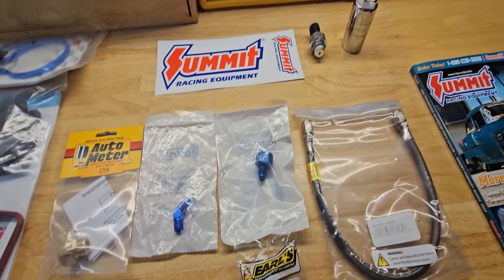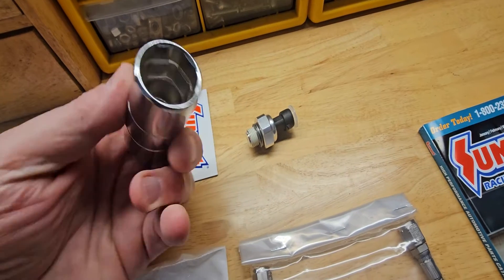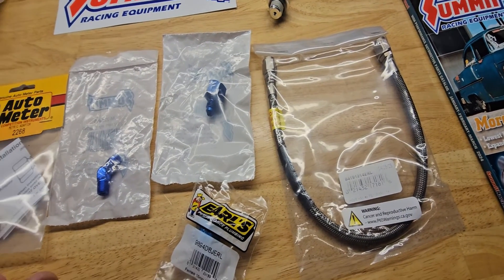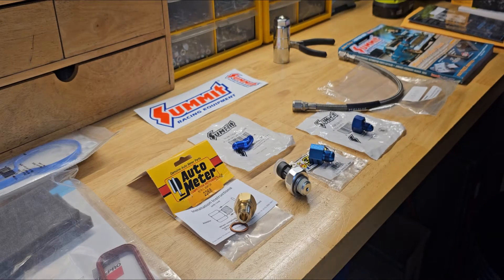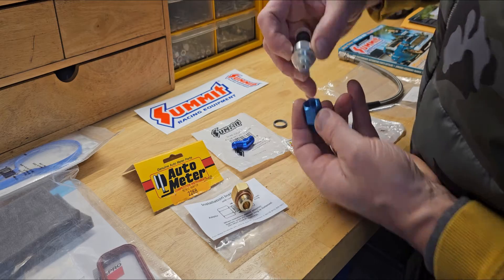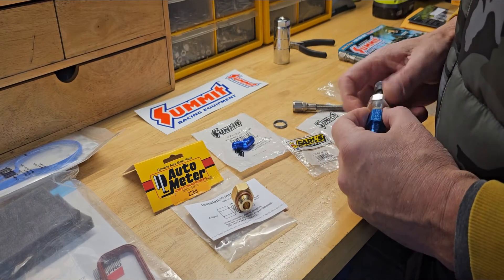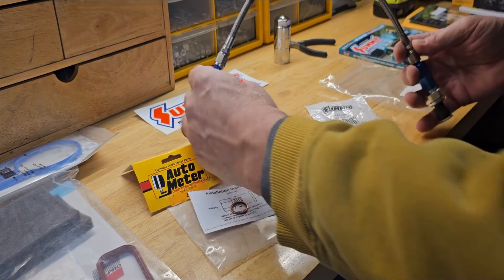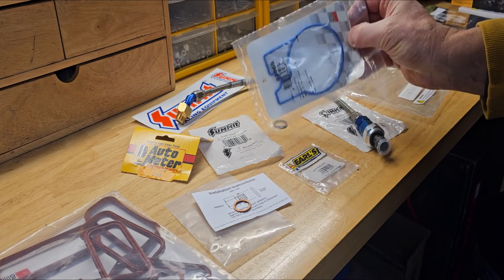Make your own oil pressure sensor relocation kit for Chevy LS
The oil pressure sensor is located way behind the intake manifold on LS engines, and the pressure sensor is a common point of failure.  These parts allow you to relocate the sensor to a more accessible location.  This is especially helpful on the C5 Corvette, where it is nearly impossible to change the sensor without removing the intake manifold.  If you have a bad sensor on your C5 and plan to remove the intake, I would highly recommend that you relocate your sensor with these parts.  Other GM, specifically the 5.3L have a screen beneath the pressure sensor, so you will either need a way to service the screen or completely remove it.